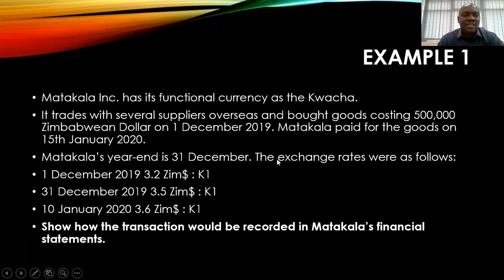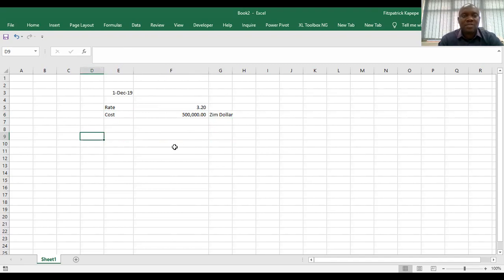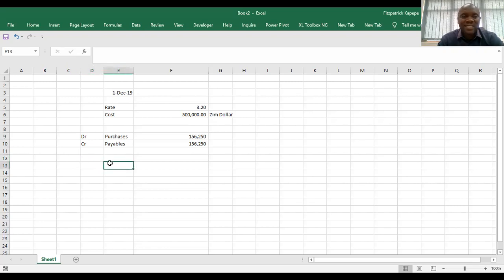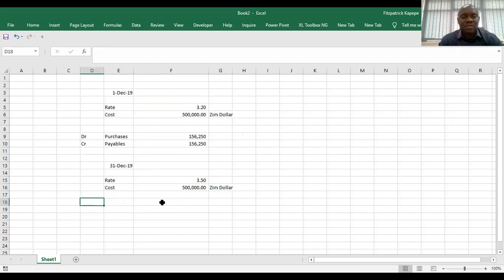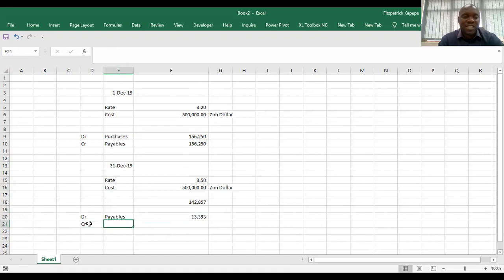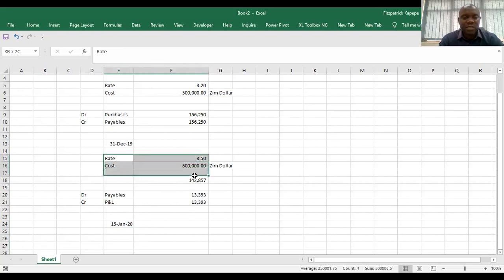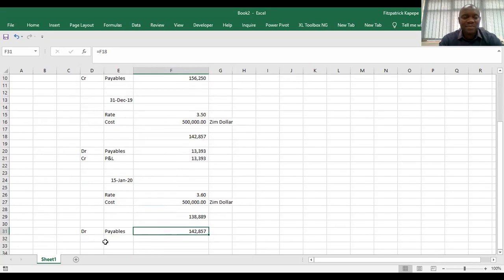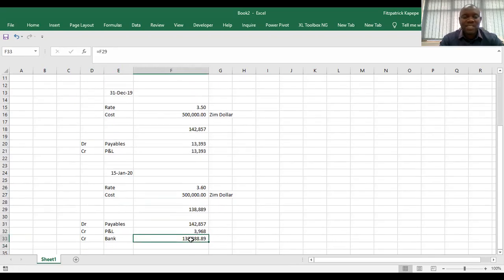Foreign Currency IAS 21 Part One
Individual Company Accounts - How to translate foreign currency to functional currency part one.